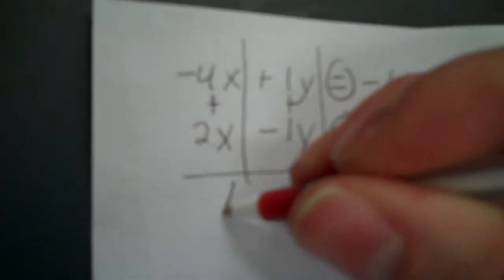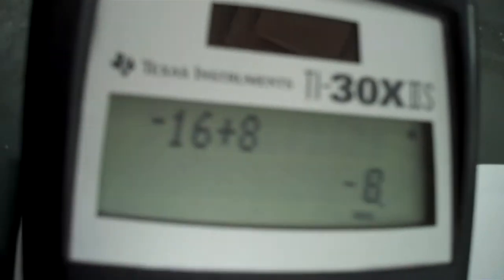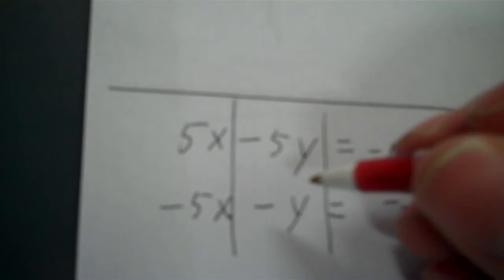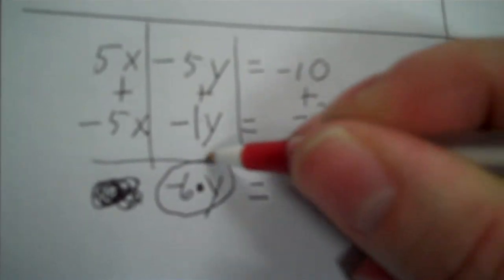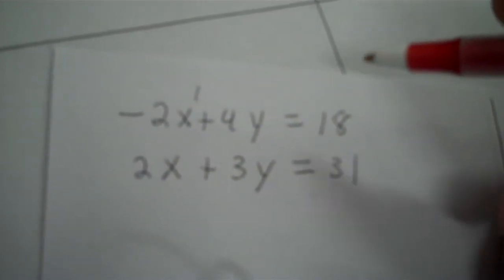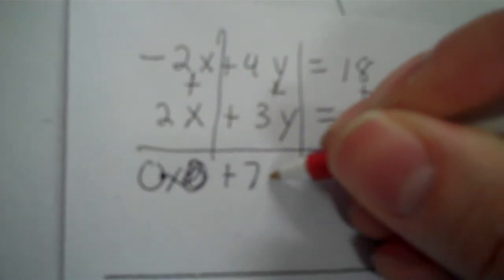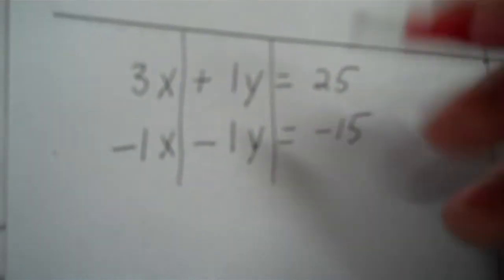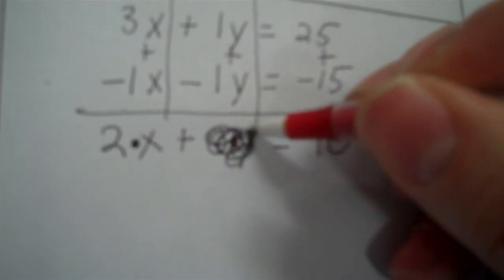EAM 4 6